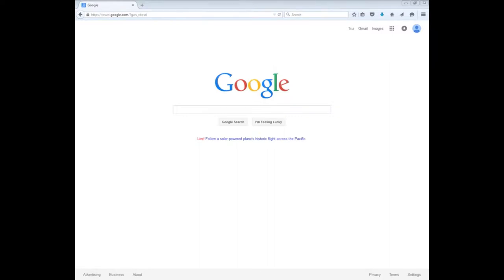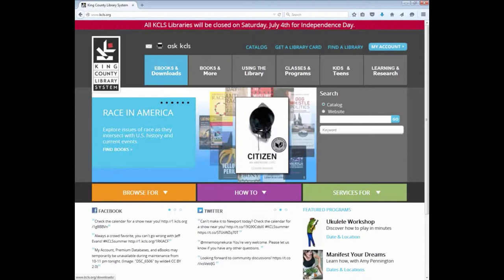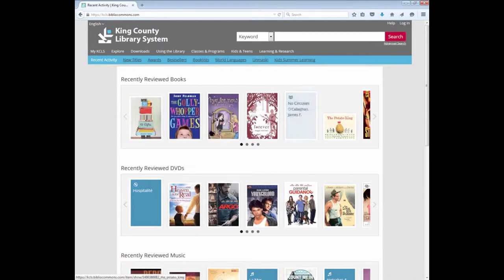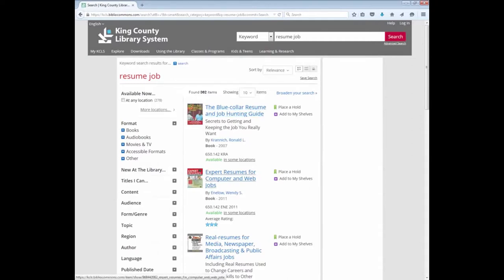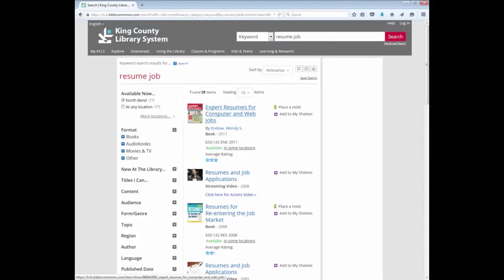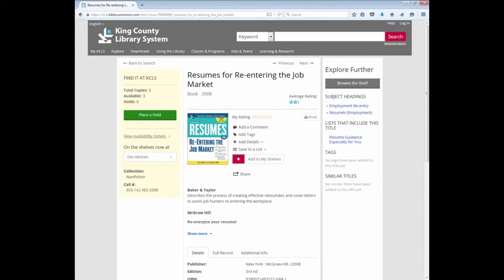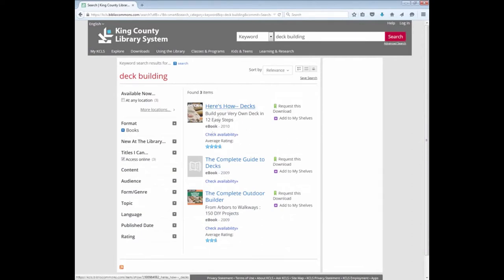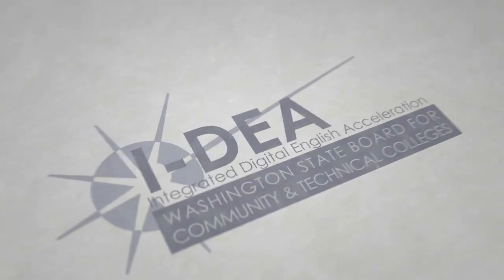Using the Public Library Catalog *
The video demonstrates how to search a public library catalog.   It is used in the Library & Library Resources module in the Project I-DEA curriculum.